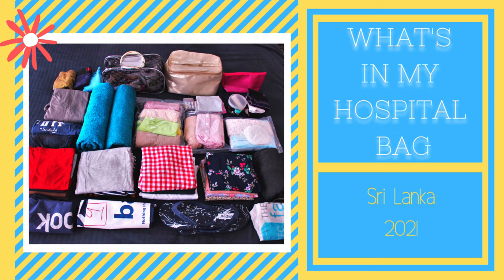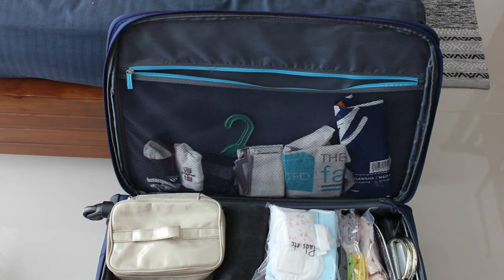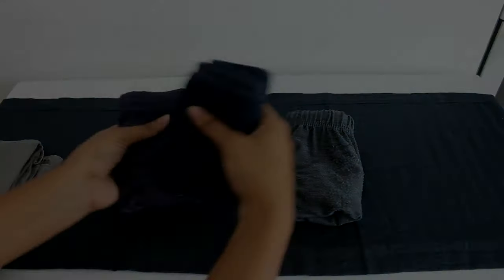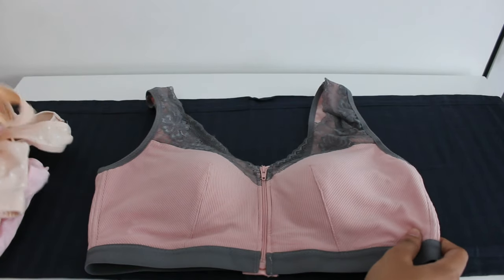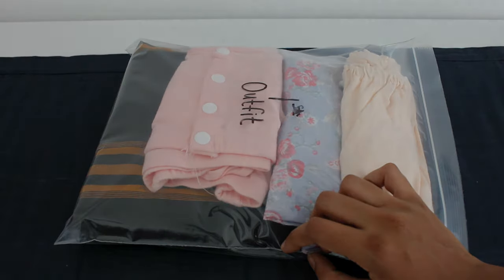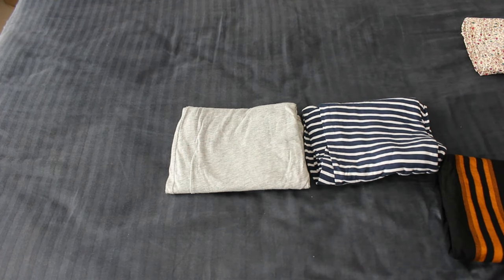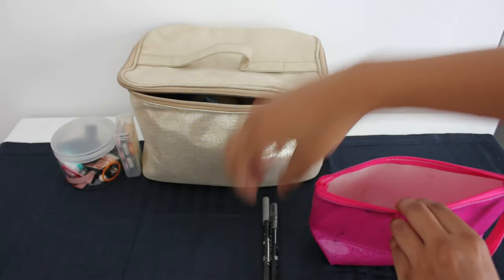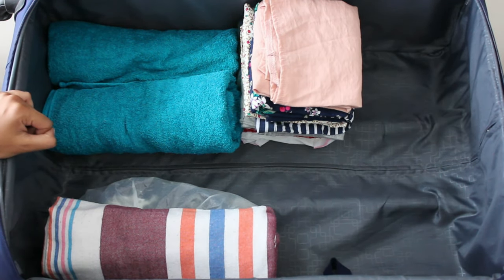What's in my Hospital Bag | How to pack Hospital Bag | SRI LANKA | 2020 | 2021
Here's how I - an inexperienced and mildly over anxious, first time mama-to-be - packed my Hospital Bag. I like to be prepared for all eventualities so I might've overpacked! BUT I've packed it roughly according to the list given by Ninewells. My baby girl is due Jan 2021.
Just a documentation to look back on (and maybe help some other new Sri Lankan mums out there) :)

I'm an average 26 year old Sri Lankan living in Colombo.